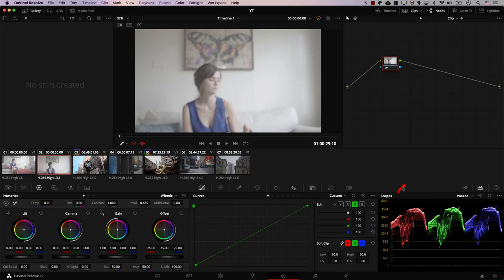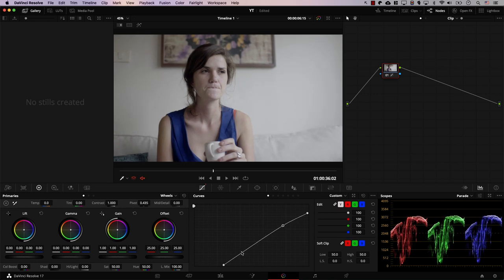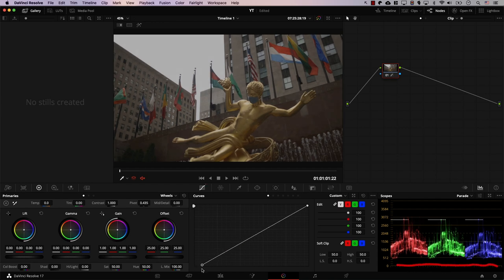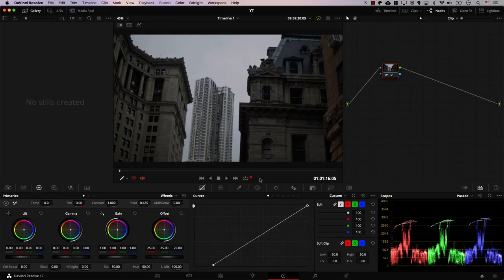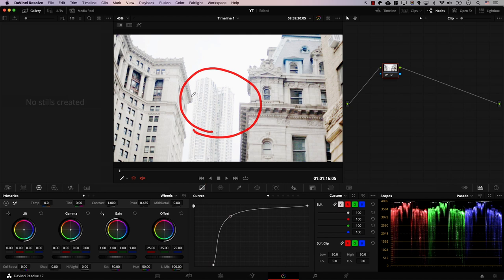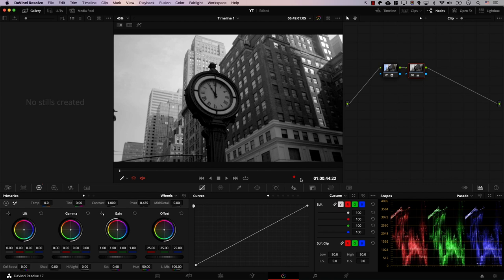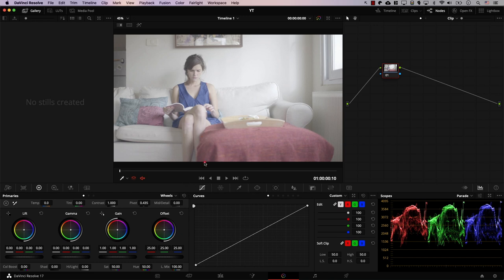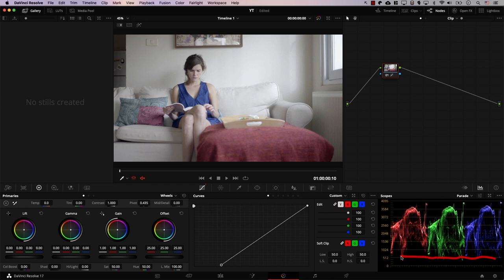What BEGINNERS Get WRONG About Scopes [DaVinci Resolve 17]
This video is about the most common myths about scopes in Davinci Resolve.